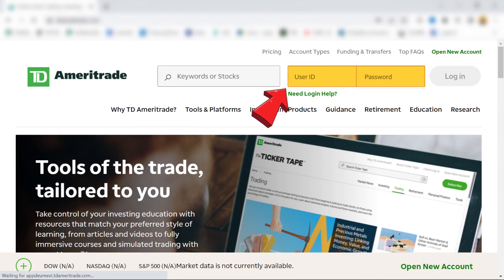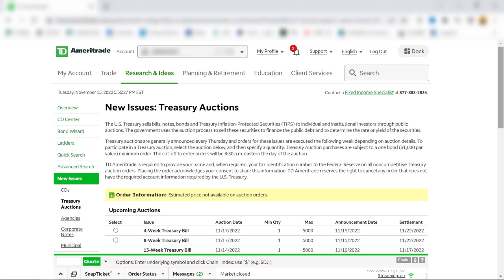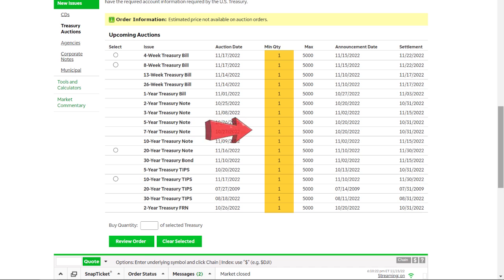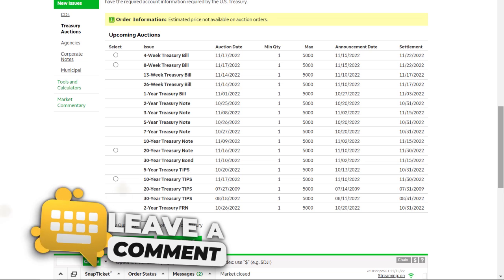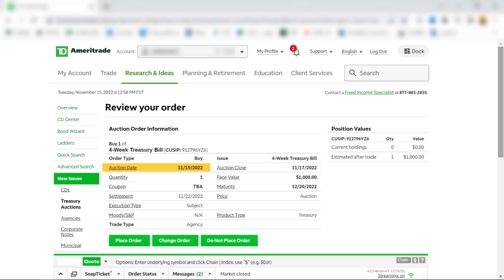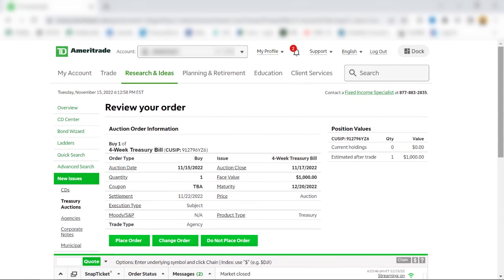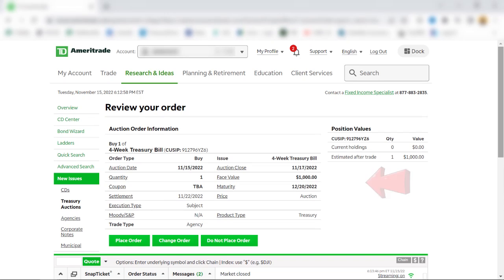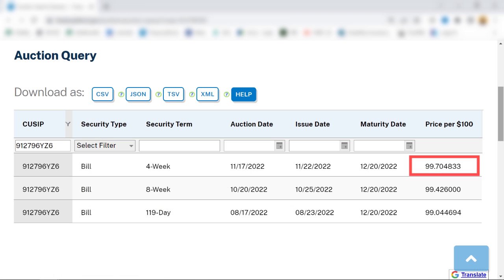How To Buy T-Bills At TD Ameritrade | STEP-BY-STEP TUTORIAL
This video will walk you through how to buy T-Bills at TD Ameritrade (step-by-step tutorial).

Here’s what we’ll cover:
- How to figure out when you should place your order
- How to buy Treasury Bills on TD Ameritrade (step-by-step) &
- What the fees are for buying Treasury Bills at TD Ameritrade